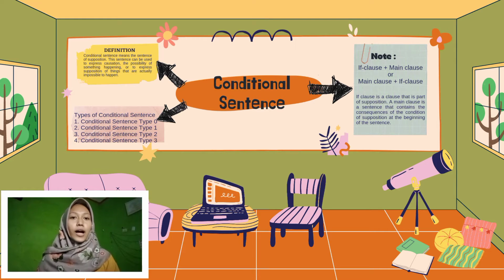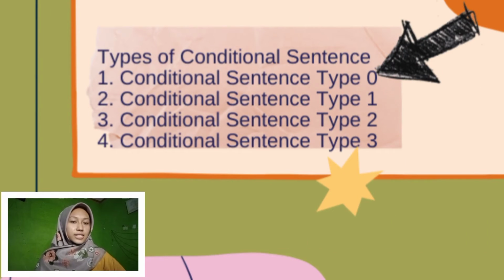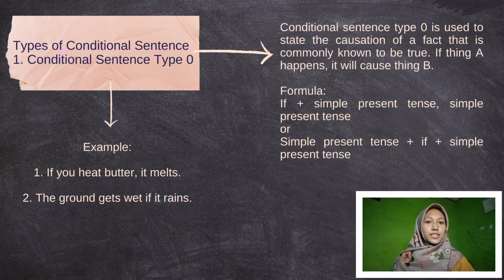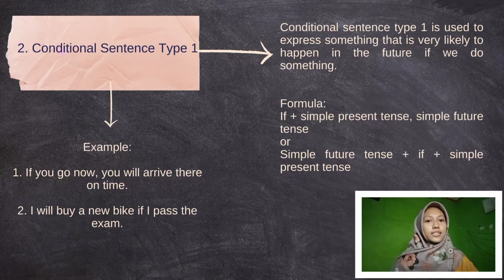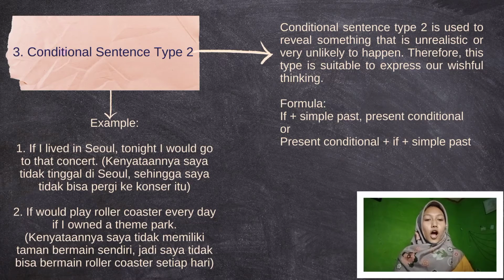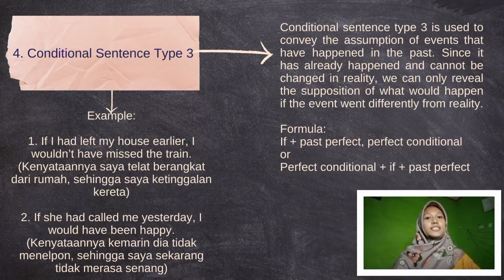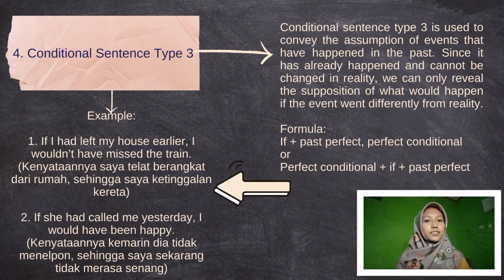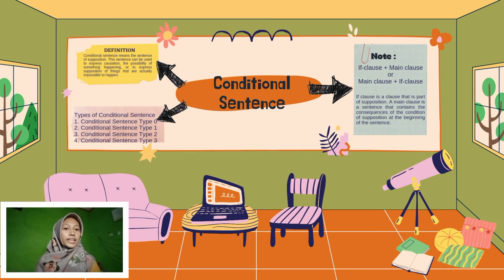Final Test-Conditional Sentence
Name : Nur Auliah Anisa Putri
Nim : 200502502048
Class : D
MK : Advanced English Grammar
Final Test